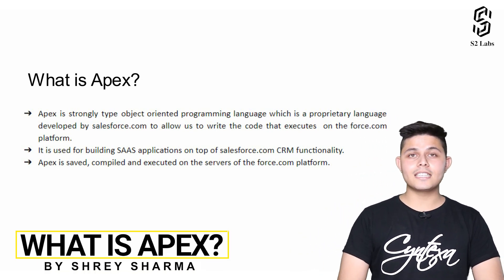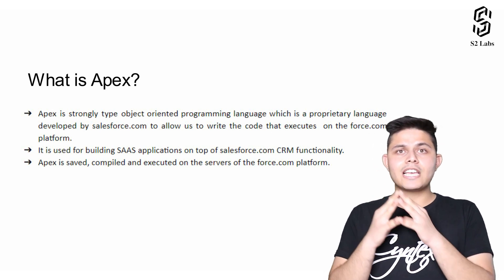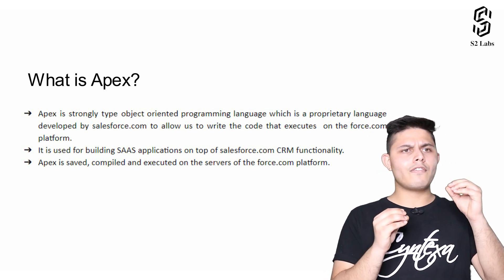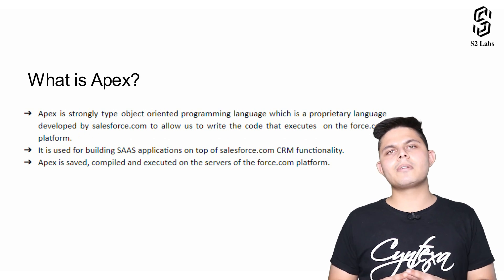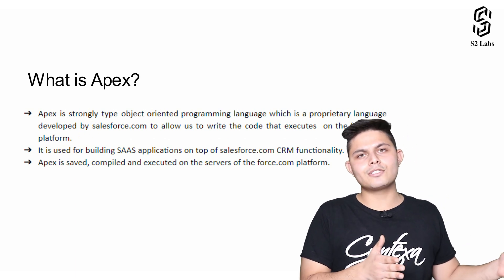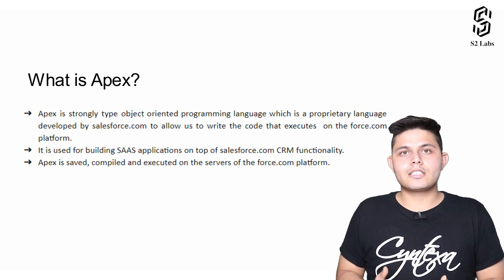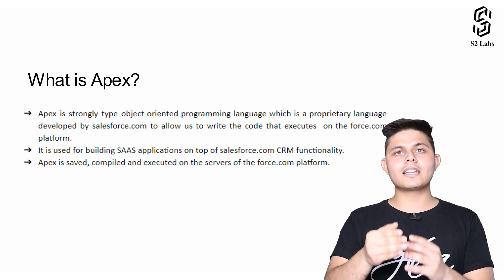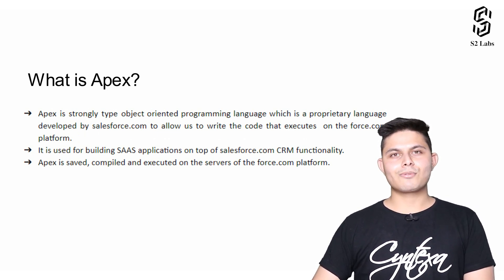What is Apex | Premium Salesforce Development Course 2024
Welcome to our introductory video on Apex in Salesforce! This video is part of our comprehensive Salesforce Developer course, where you can learn everything about Apex and Salesforce programming.

In this video, we answer the following questions:

What is Apex in Salesforce?
Where is Apex used?
How is Apex used?
What is the Apex class in Salesforce?
What are the features of Apex?
What are the best practices for writing efficient and effective Apex code?